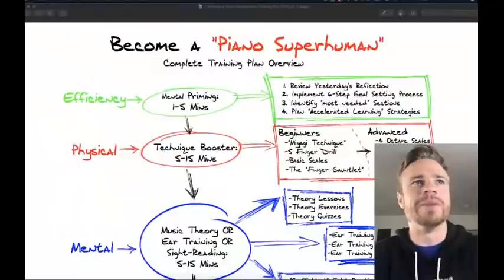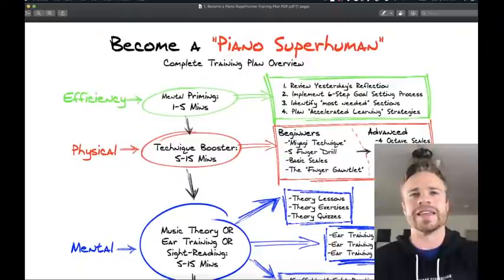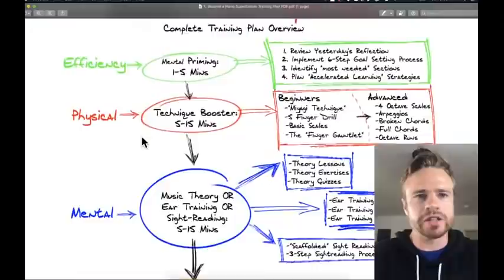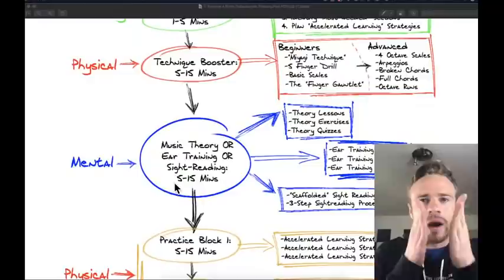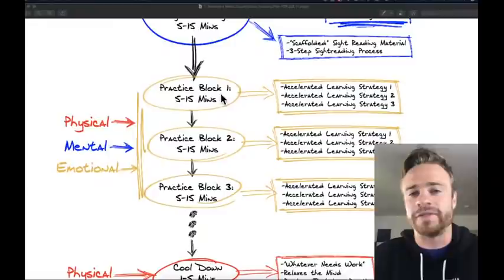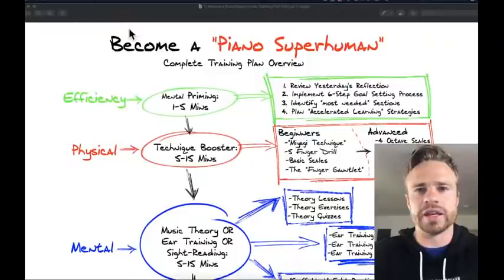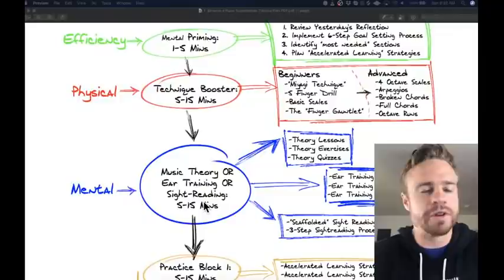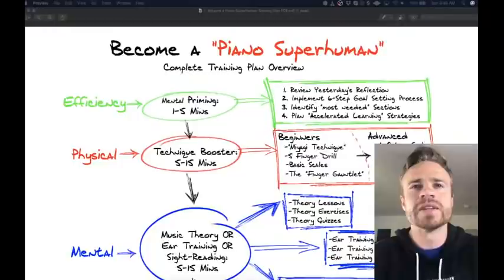The Best Piano Practice Routine (by FAR...)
This is a recording of the first YouTube LIVE I've ever done (woohoo!!). We're going to cover the best piano practice routine (AKA the Piano Superhuman Training Plan) to use. This is the same one I use for beginners, and even as an advanced player, I use the same one to this day!!

It'll give you some insight on how long you should practice piano each day, and what to focus on (technique, music theory, playing by ear, learning songs, etc).

-Zach Evans